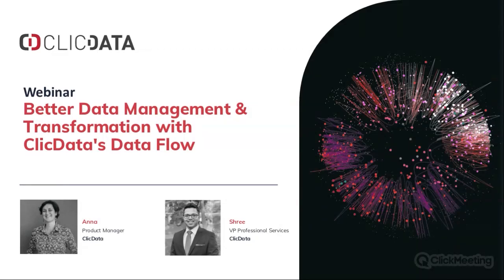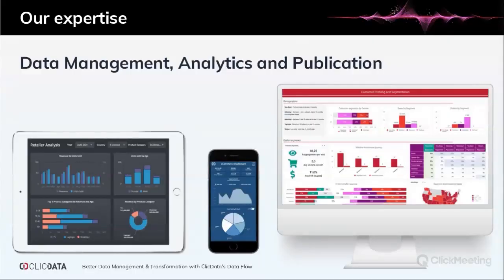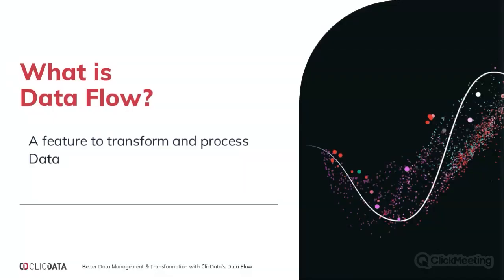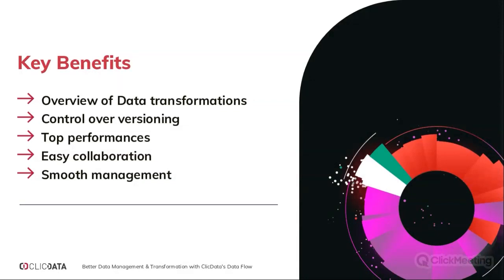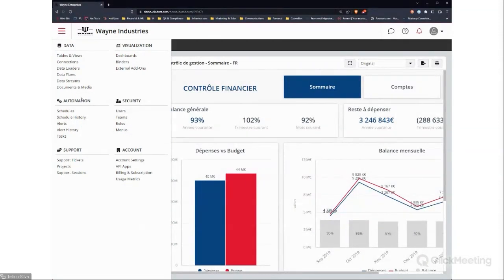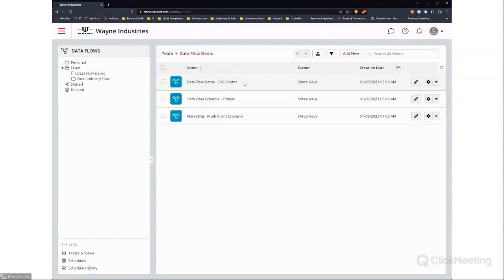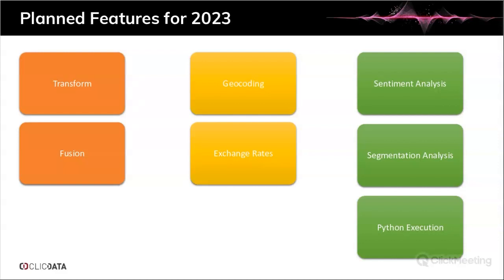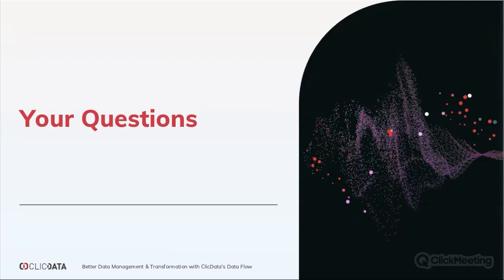Better Data Management Transformation with ClicData's Data Flow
The name is a hint: you are building flows from A to Z with Data Flow. This means that all the data cleaning, calculations, and such now happen in a unique visual interface where each step can be easily documented and understood by all users.